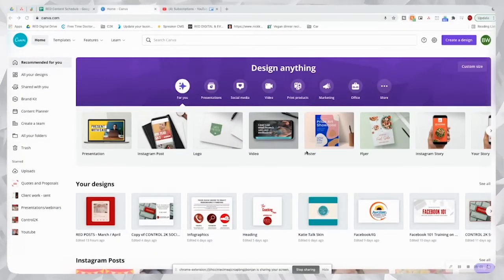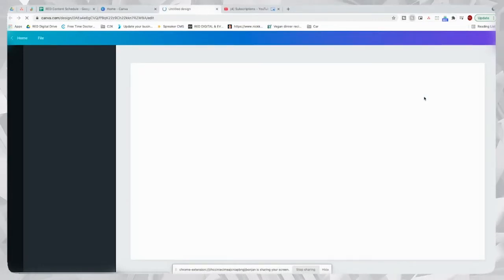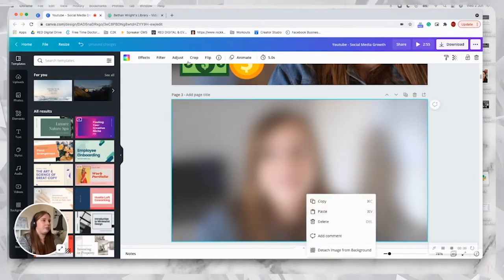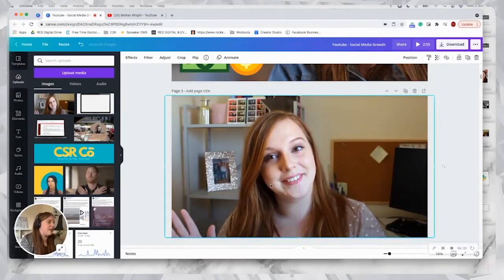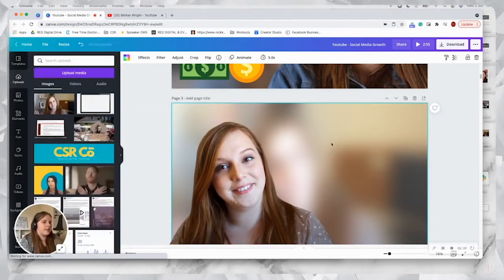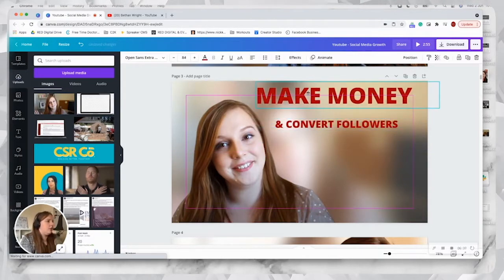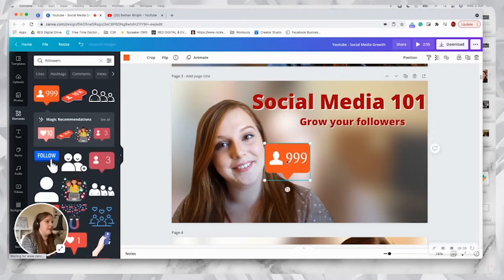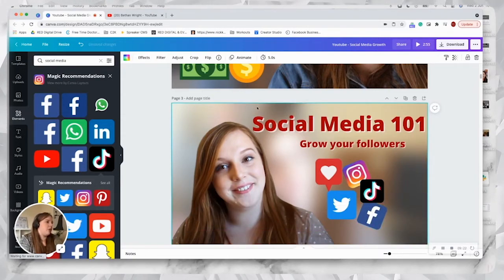How to Make Thumbnails for Youtube in Canva - Make AMAZING Thumbnails to get More Views!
Are you struggling to make engaging thumbnails that make people click? If you are looking for some inspiration on how to make thumbnails for youtube then this is the video for you.
You don't need to be a graphic designer to create amazing clickable thumbnails for your youtube channel, with systems like Canva.com you're able to make amazing thumbnails and get more views!

This youtube thumbnail tutorial with canva helps online business owners like online coaches and online course creators make custom youtube thumbnails and answer the question how do I make a thumbnail for my youtube video?

A big complaint from new YouTubers is how to get better CTR on youtube

If you need more support with managing your online business marketing including your youtube content, please get in tough today.

Need some more specialist support? We're offering FREE 1-2-1 calls on our website find out more and book here: